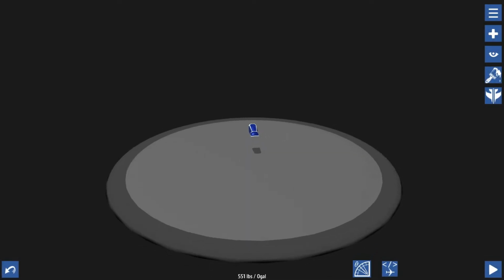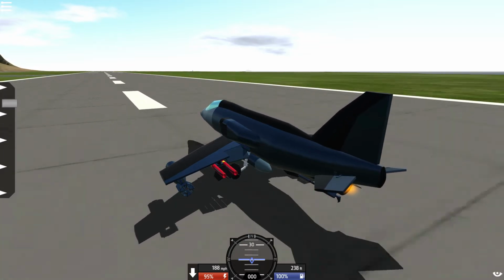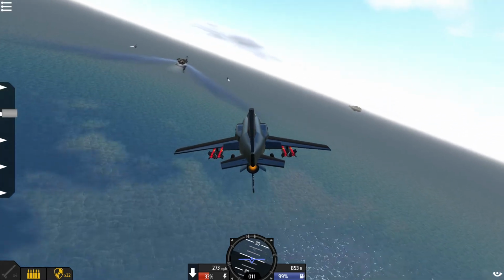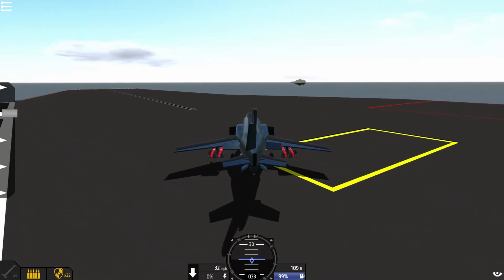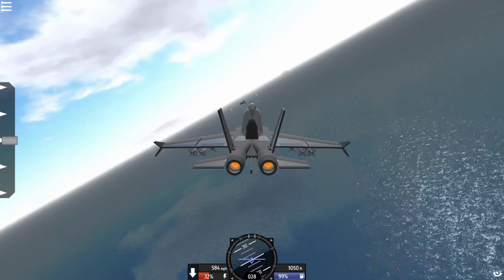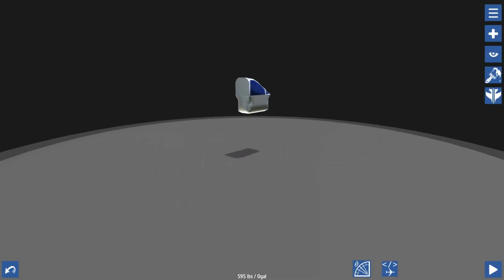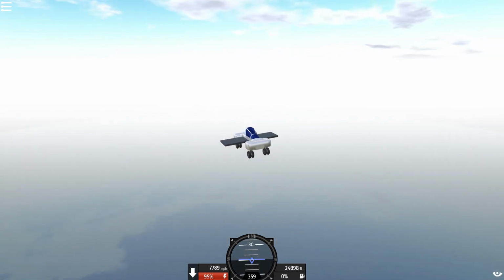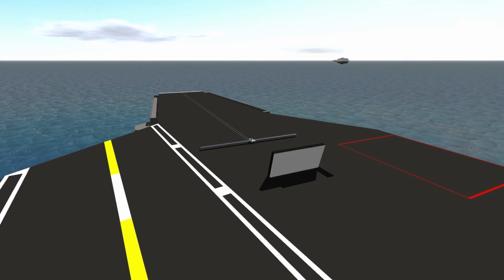Carrying the Carrier (Simpleplanes)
Title says all. Motivational drive, am-i-rite? Been over two months since my last actual video. I am going to be livestreaming this Saturday (4/13/19), so come join me! This is my first edit made solely with Adobe Premier Elements, and I may or may not have overdone things. Let me know what you think, and I'll catch ya next month! (jk)